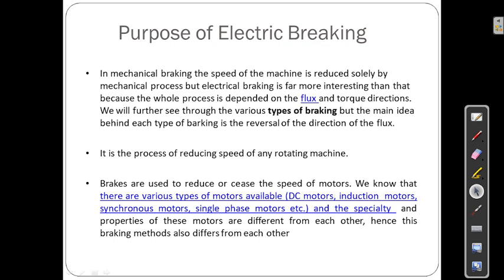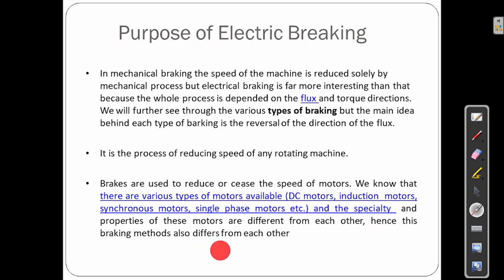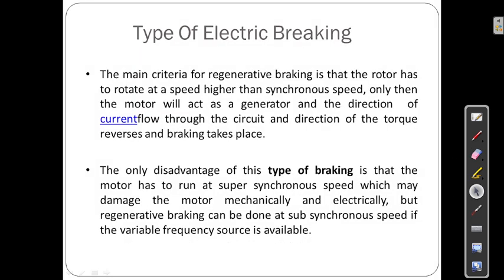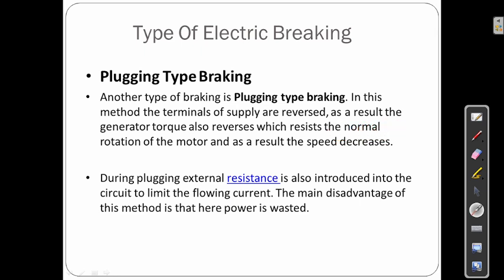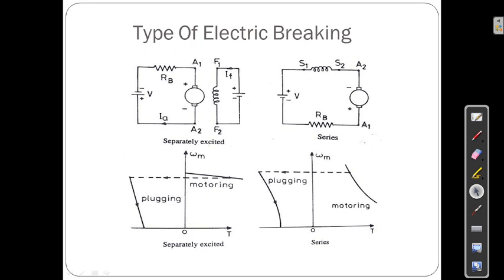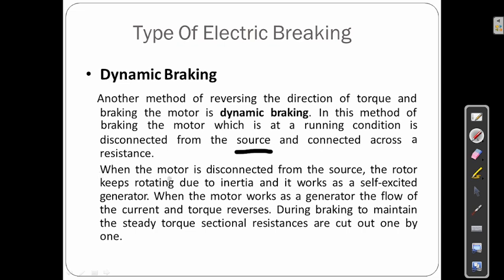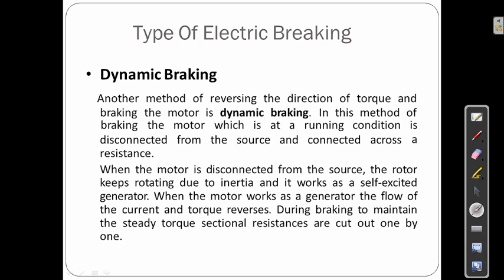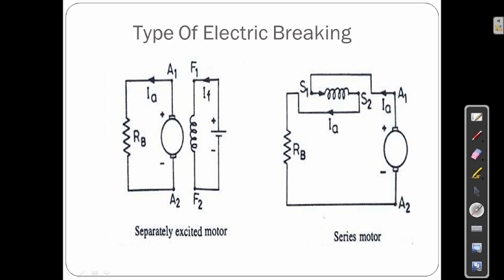MAMSE MCT EMD UNIT III CHAPTER 7